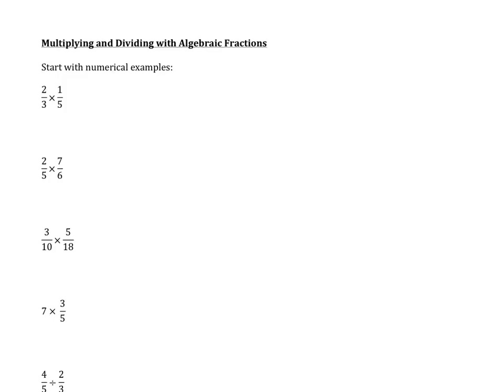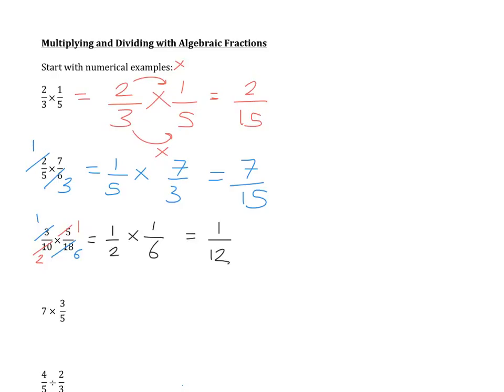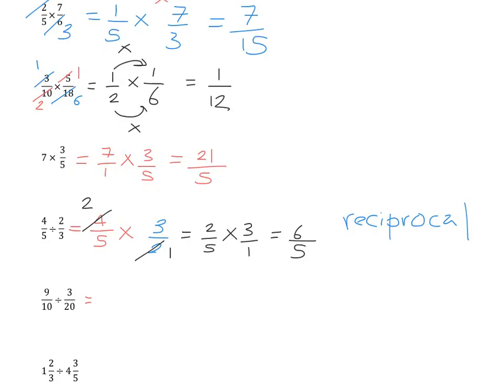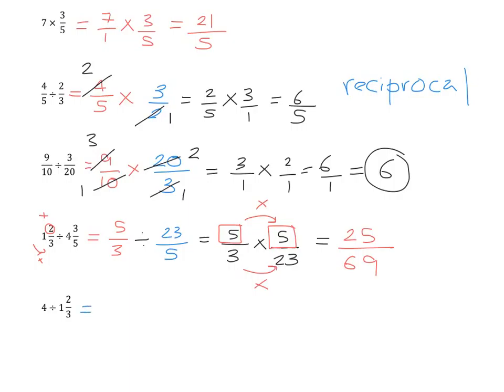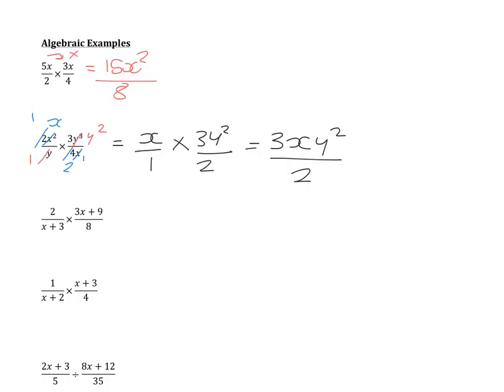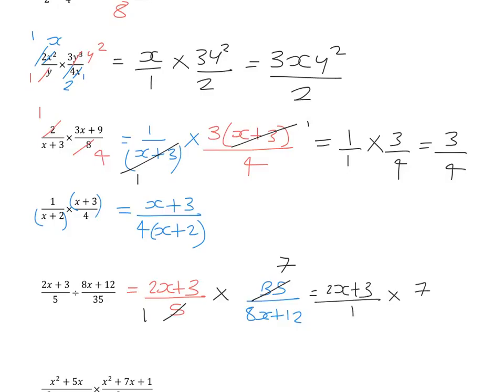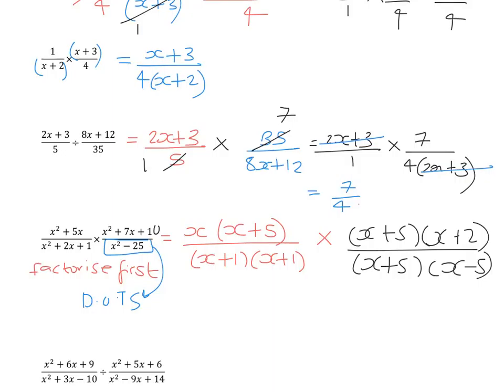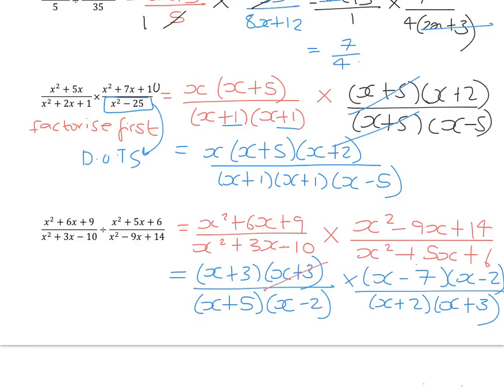Multiplying & DividingAlgebraicFractions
Multiply and divide using algebraic fractions